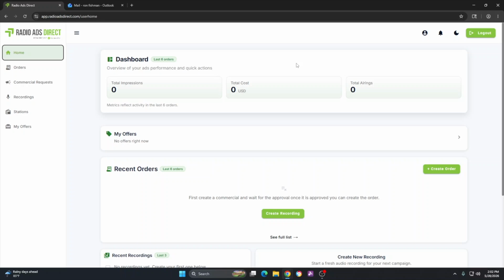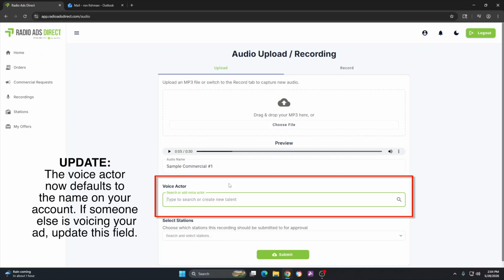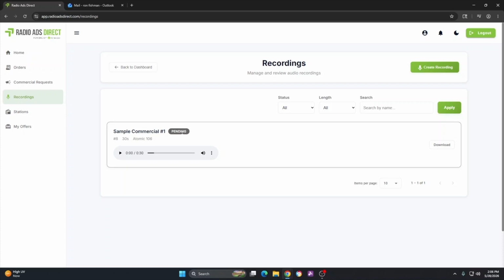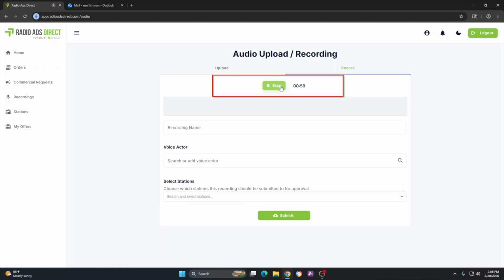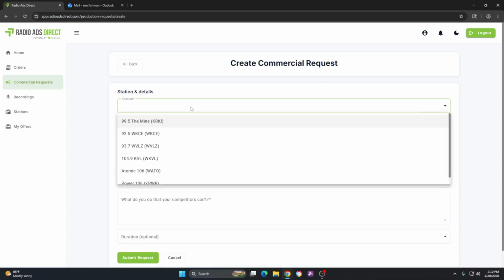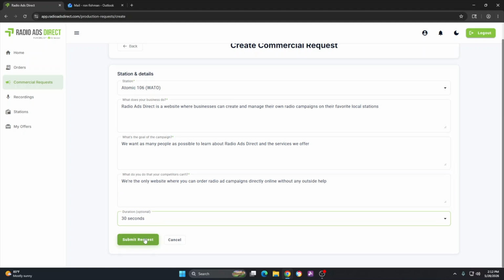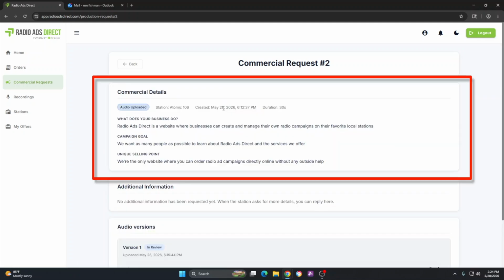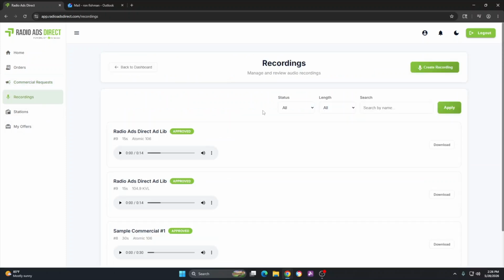How to Create Your Audio Ads with Radio Ads Direct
This step-by-step Radio Ads Direct tutorial walks you through three ways to create the audio for your radio ad. You’ll learn how to upload an existing MP3, record your message directly in the platform, or ask a radio station to produce the commercial for you.

To create audio for a Radio Ads Direct campaign, choose the option that works best for your business, then name your recording, confirm the voice actor, select your stations, and submit the audio for approval.

In this tutorial, you’ll learn how to:

- Upload and preview an existing MP3
- Record audio directly in Radio Ads Direct
- Re-record your audio when needed
- Name your recording and confirm the voice actor
- Select radio stations and submit your recording for approval
- Check whether a recording is pending or approved
- Request a radio station to produce your commercial
- Approve a completed recording or request revisions

Radio Ads Direct helps businesses create and manage local radio advertising campaigns online, from producing the ad to selecting stations and placing an order.

Get started at radioadsdirect.com.

Explore the Radio Ads Direct Tutorials playlist for more step-by-step guidance.